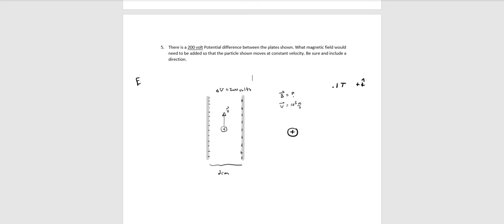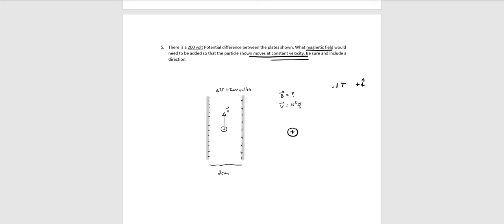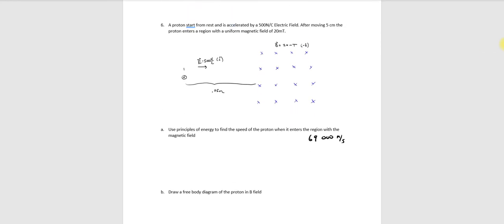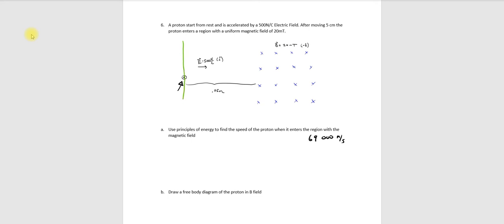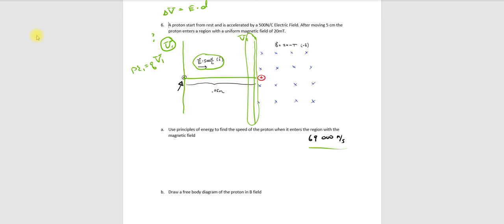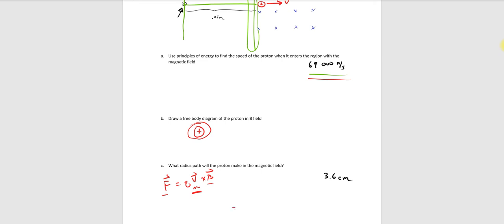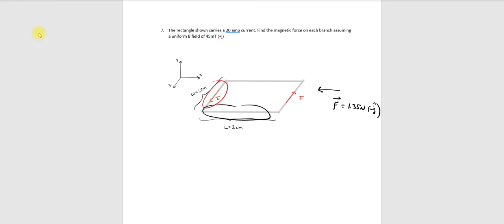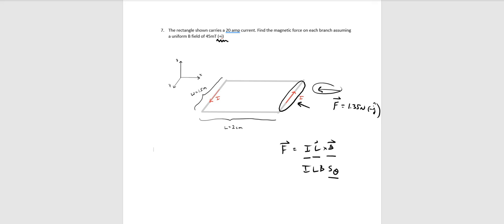222 and 112 unit III 5,6,7